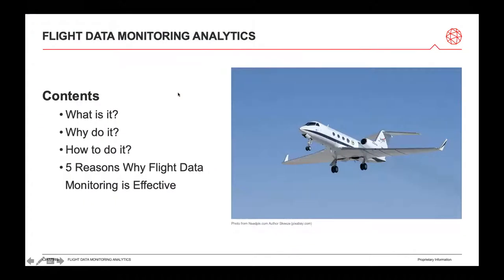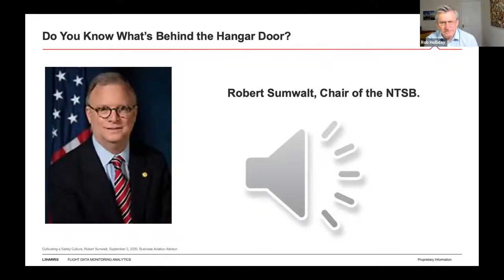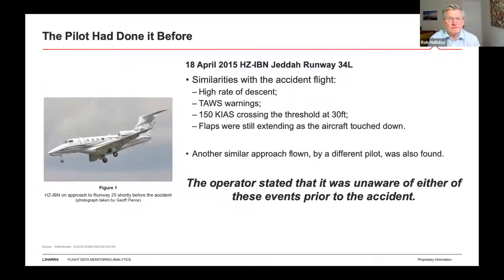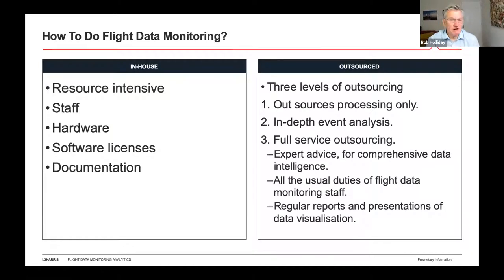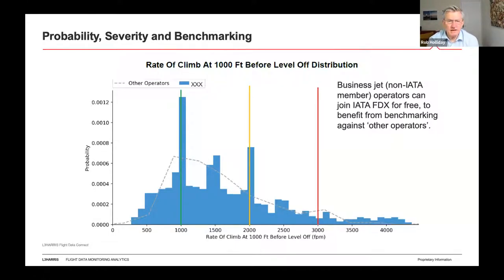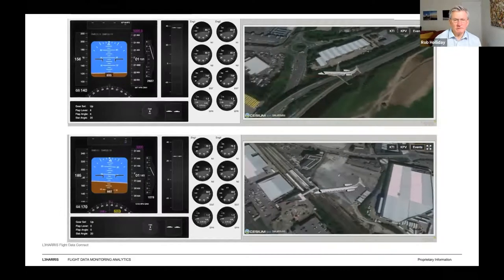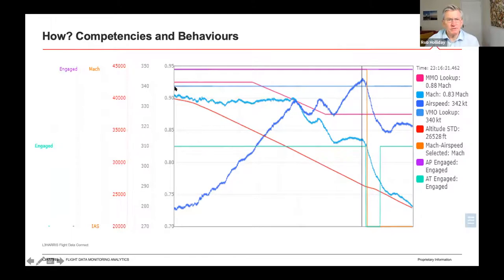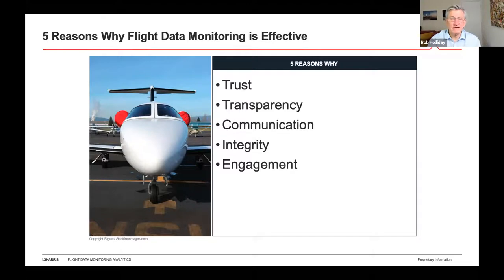Flight Data Monitoring Analytics • Rob Holliday (L3Harris) • AsBAA Virtual Safety Summit 2020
AsBAA Virtual Safety Summit 2020
Flight Data Monitoring Analytics • Rob Holliday (L3Harris)

November 19, 2020 (Day 2 of 2) 3:45pm - 4:25pm

Organizer: Asian Business Aviation Association (AsBAA)